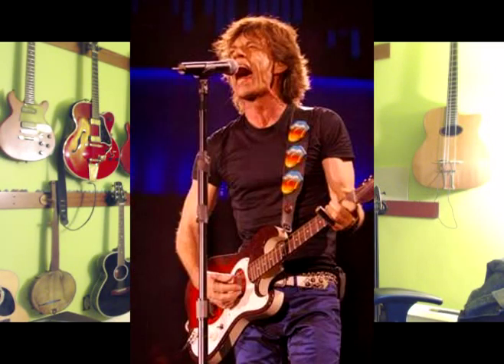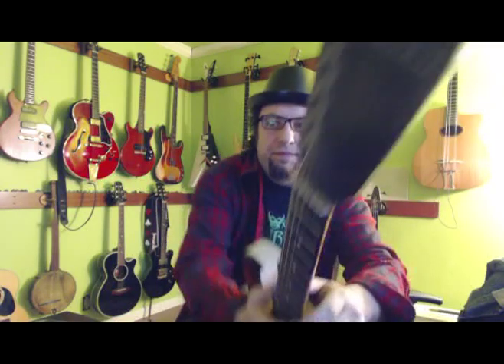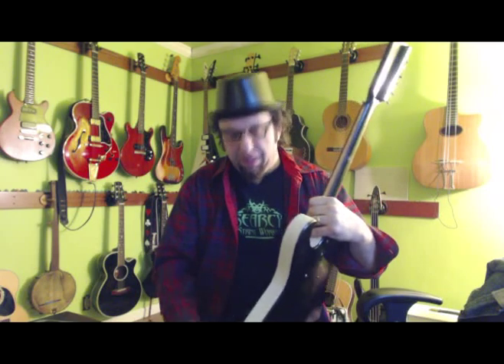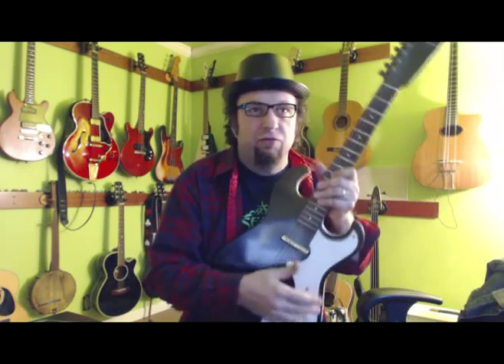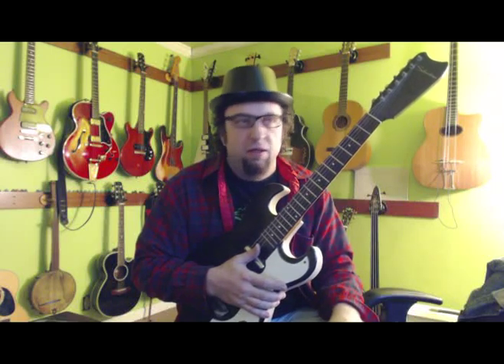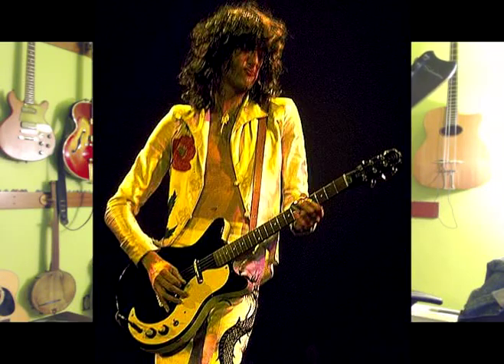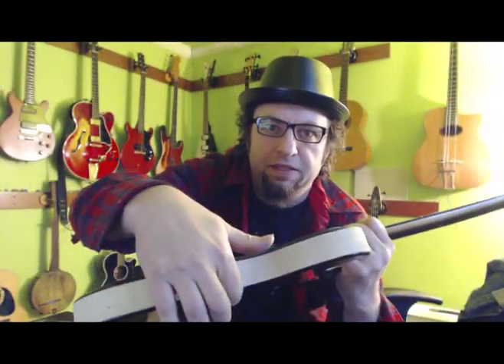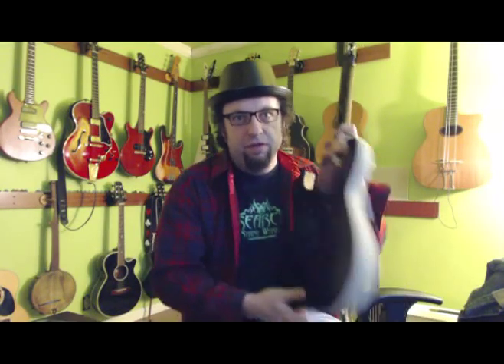1964 Silvertone 1448 Amp Case Guitar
This is a demo of a 1964 Silvertone Amp Case guitar. These were built by Danelectro for Sears. I'm playing this one through my Roland VGA7 amp.